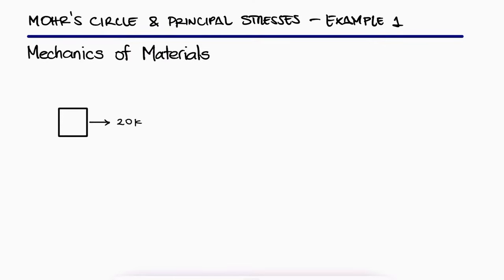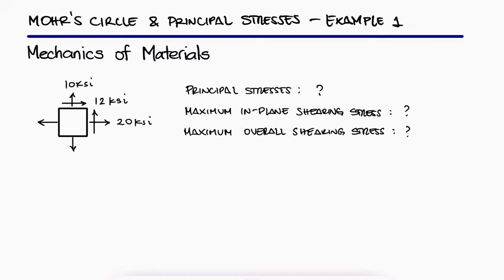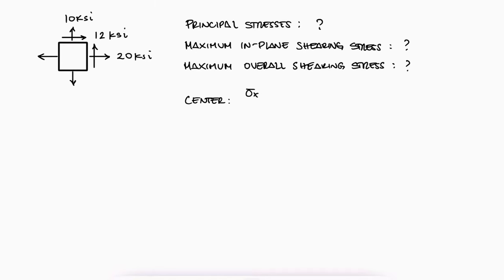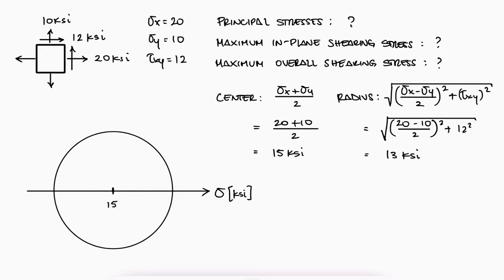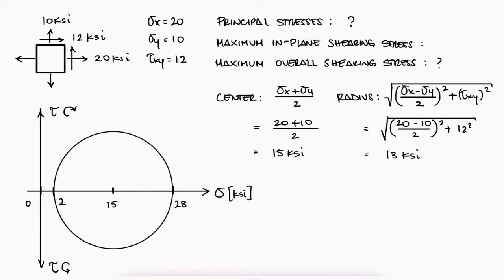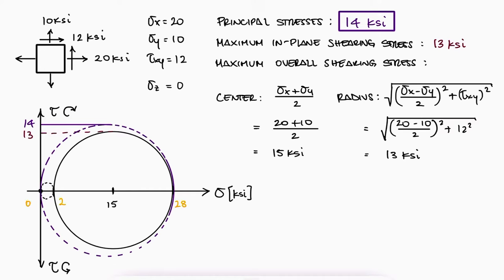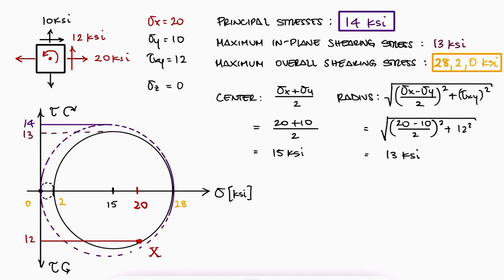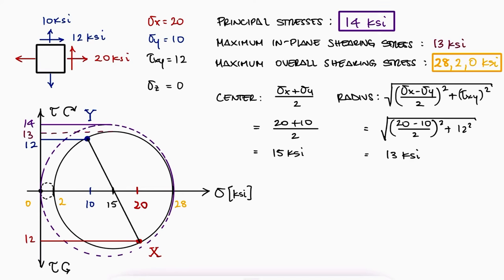Mohr's Circle PRINCIPAL STRESSES in 2 Minutes!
Mohr's Circle,
Principal Stresses,
Stress State Elements,
Rotated Stress Elements,
Center and Radius,
Capital X and Y,
Theta P Equation,
Maximum Shearing Stress,
Theta S Equation.

Main Video Link:
Mohr's Circle and Principal Stresses in 12 MINUTES

20 Elastoplastic Beams and Residual Stresses (torsion too): coming soon